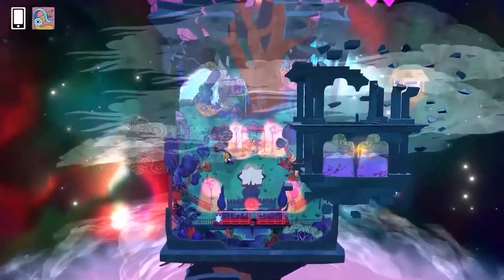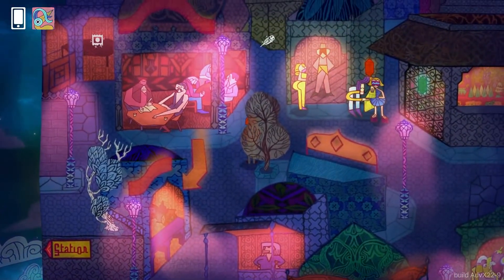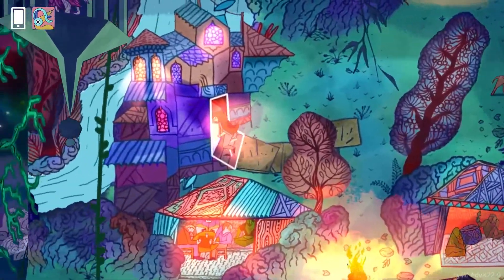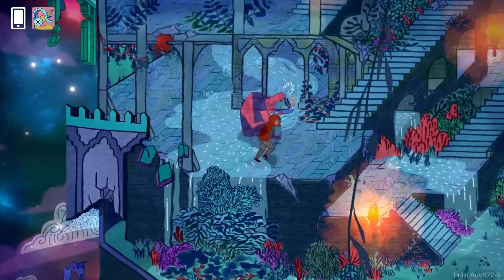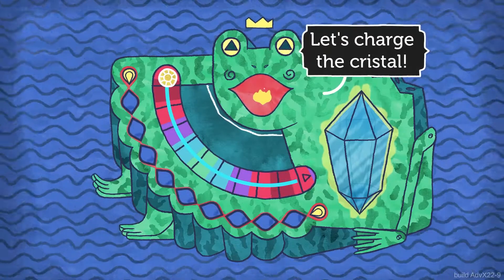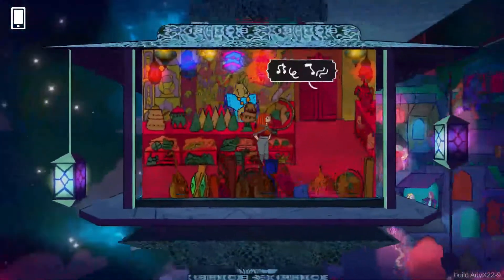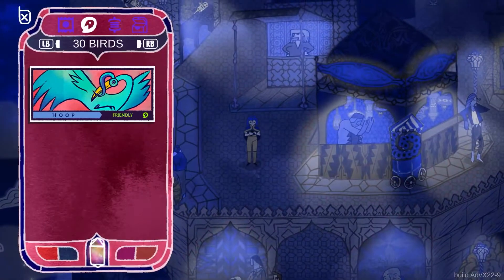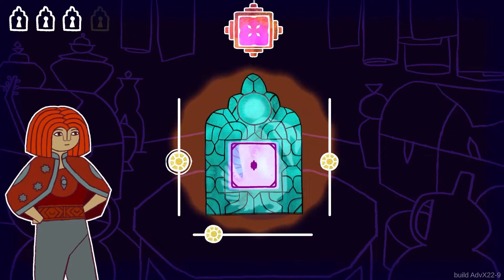30 Birds | an adventure game with a unique perspective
30 Birds is one of the more unique games I’ve come across in a long time. Between the visual style, the music, and the wacky premise, this is a game any adventurer should add to their wishlist.